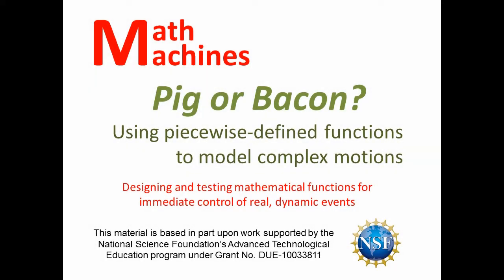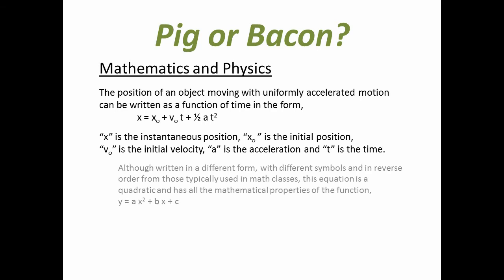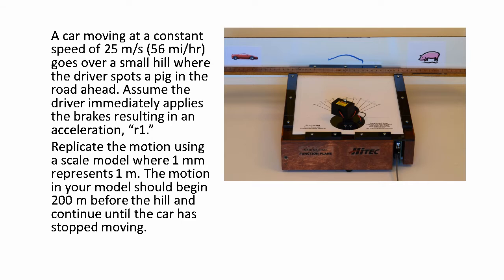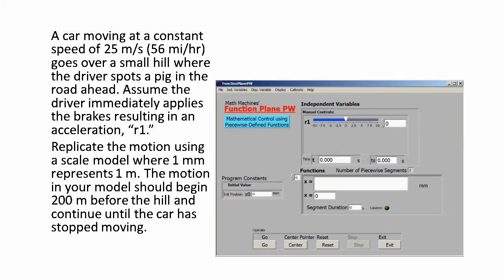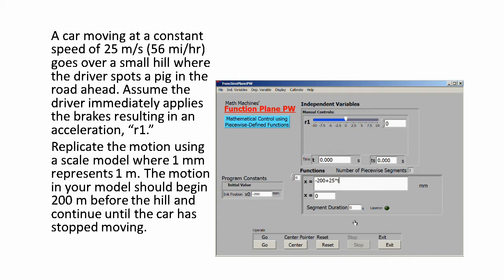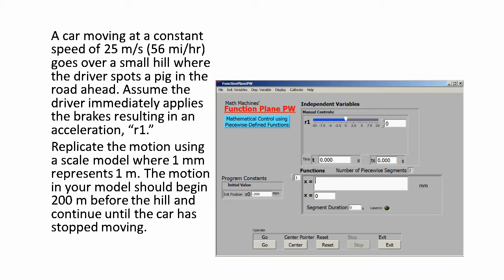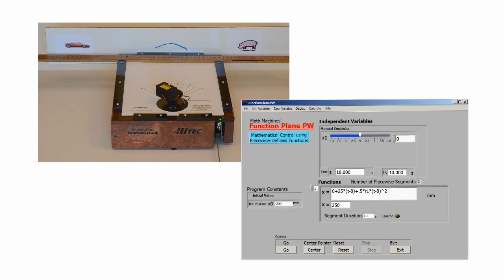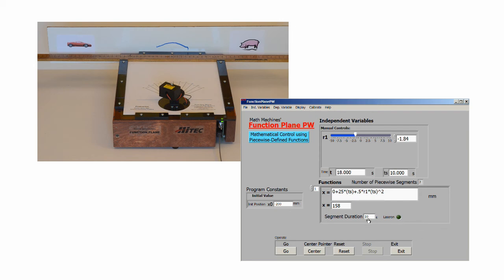Pig or Bacon?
A hands-on, minds-on activity using piecewise-defined functions and uniformly accelerated motion.

This material is based in part upon work supported by the National Science Foundation under Grant No  DUE-1003381. Any opinions, findings, and conclusions or recommendations expressed in this material are those of the authors and do not necessarily reflect the views of the National Science Foundation.